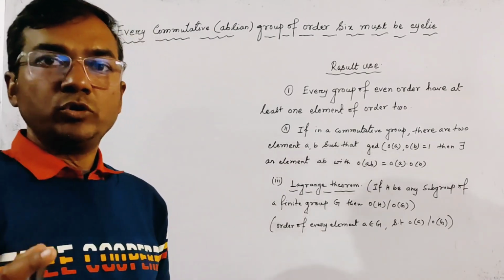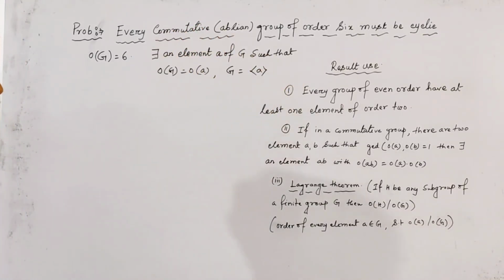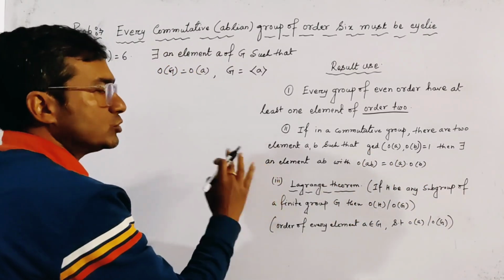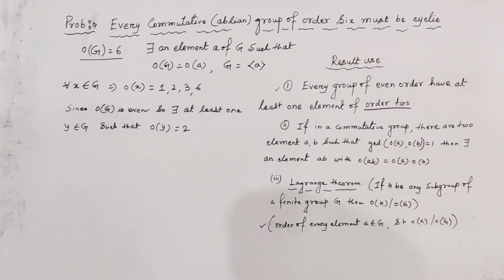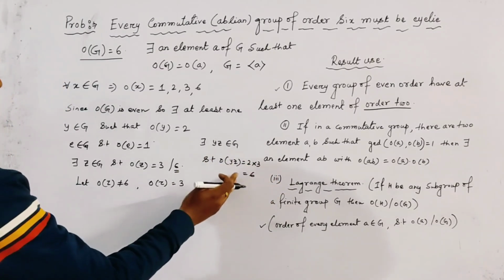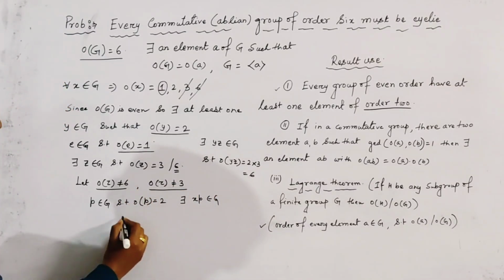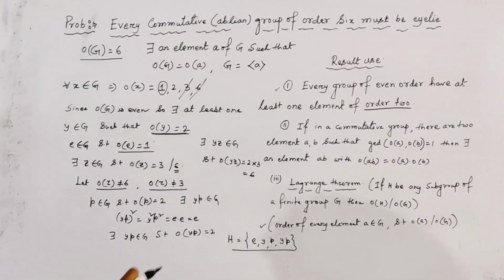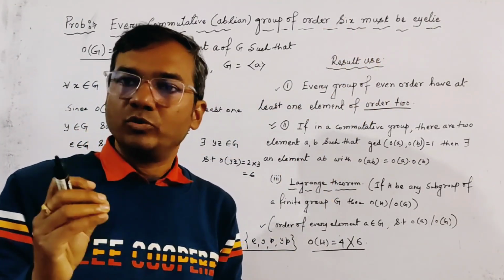Every Commutative Group of Order six must be Cyclic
Let (S,o) be a semi group and x,y€S.If x^2oy=y=yox^2, prove that (S,o) is an abelian group
For all a€G a^2=e then G is commutative. Example of such group with O(G) greater than 4.👇
Product of any two left coset is also a left coset then subgroup be normal subgroup .👇
If a is the only element of order n in a group G, then show that a€Z(G)👇
  Let G={(a b;0 a^-1):a,b€R, a gt 0} and H={(1 b;0 1):b€R} Write down Homomorphism whose domain is G and kernel is H.👇
Show that number of element of order 2 in a group of order 28 is odd.👇
Let G be a commutative group of order 17. Prove that the mapping phi:G--G defined by phi(x)=x^8,x€G.👇
Let G be a group of order 35. If G has two normal subgroup of order 5 & 7,  show that G is cyclic.👇
M and N be normal Subgroup of a group G such that M intersection N ={e}, e being the identity. Prove that mn=nm.👇
Proof of- Let H and K are subgroups of a finite group G such as |H| gt √|G| and |K| gt √|G| . |H meet K| ge  2.👇
Let H & K be two finite normal subgroup of a group G such that G/H and G/K are commutative. If gcd(|H|,|K|)=1. Then G is also commutative.👇
Statement and proof of an important theorem of cyclic group.

Permutation group of 3 symbol. Alternating group of 3 symbol.A3 is a subgroup of S3 etc. 👇
(What is composition table. Procedure of making composition table.